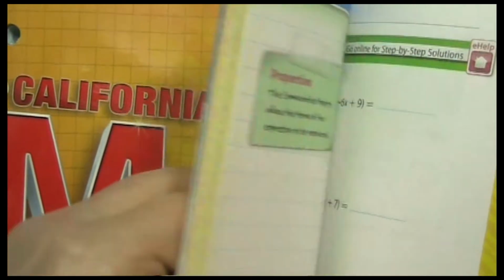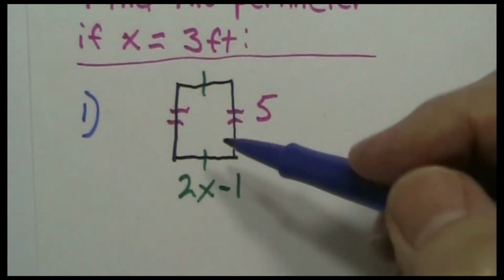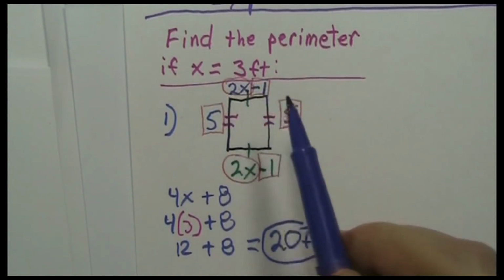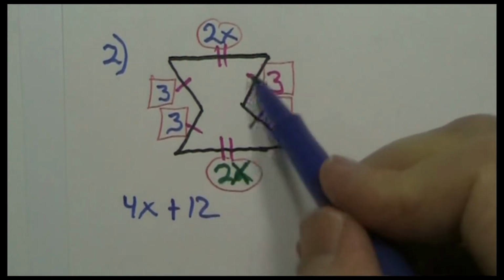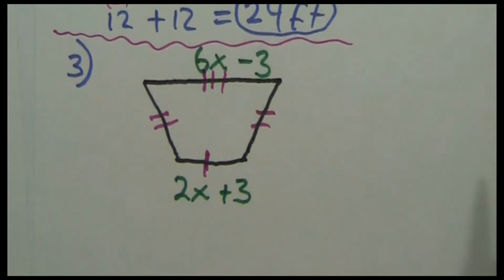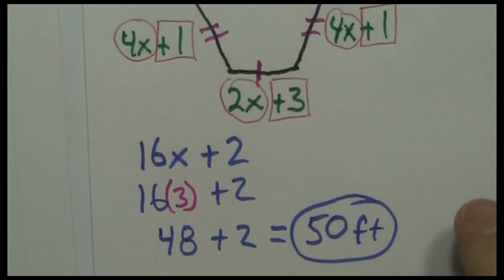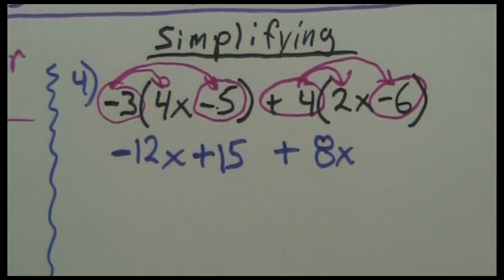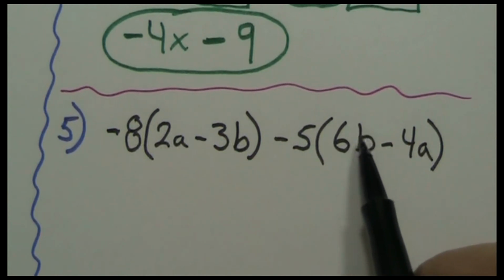Expressions Review 5